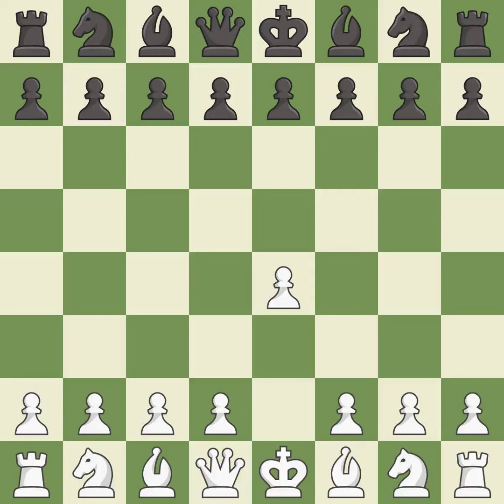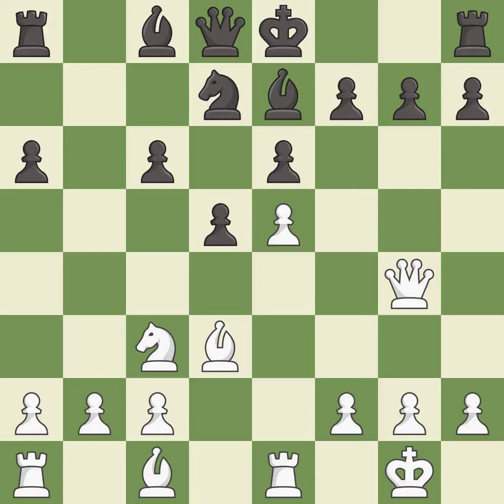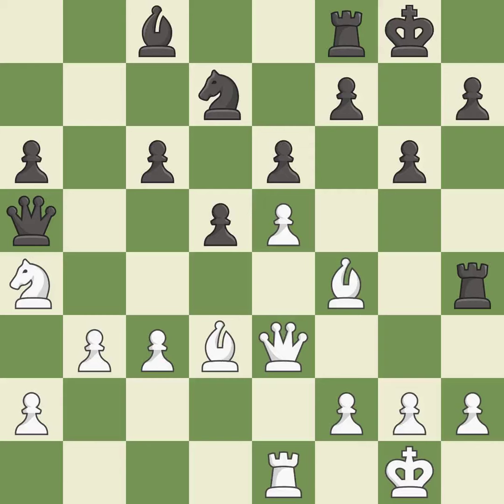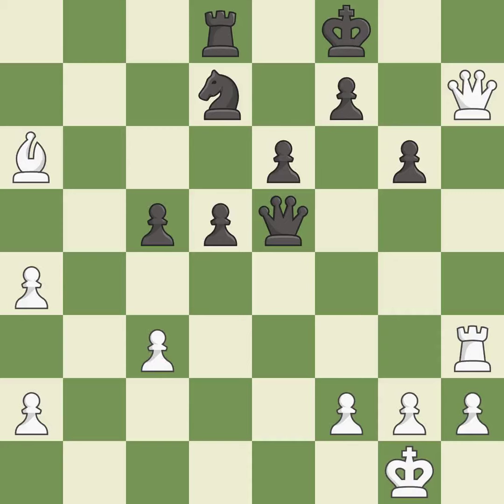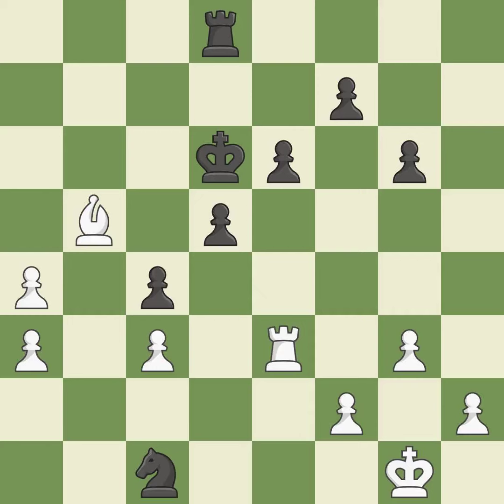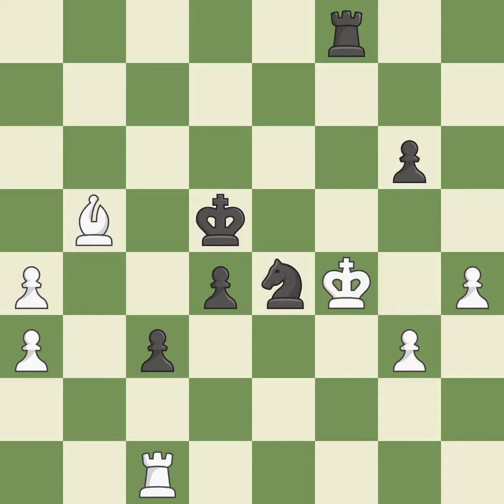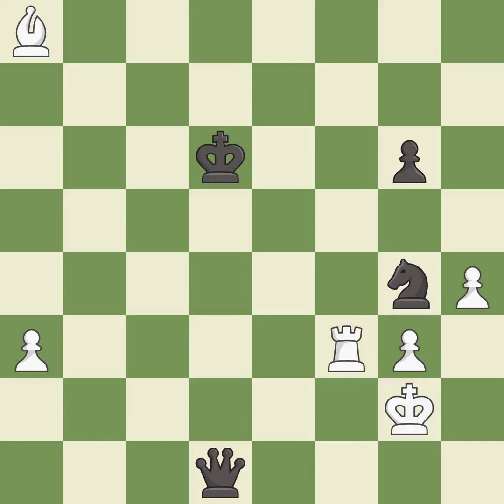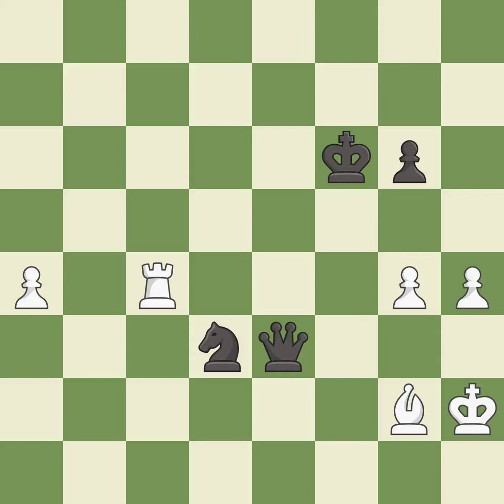White Meier Georg (GER), Black Mastrovasilis Dimitrios (GRE),Sicilian Defense: Taimanov Variation,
Sicilian Defense: Taimanov Variation, 5.Nc3 a6 6.Nxc6 bxc6 7.Bd3 d5, Event Ch Europe, Site Kusadasi (Turkey), Date 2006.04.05, Round 2, White Meier Georg (GER), Black Mastrovasilis Dimitrios (GRE), Result 0-1, ECO B46, WhiteElo 2407, BlackElo 2577, Remark